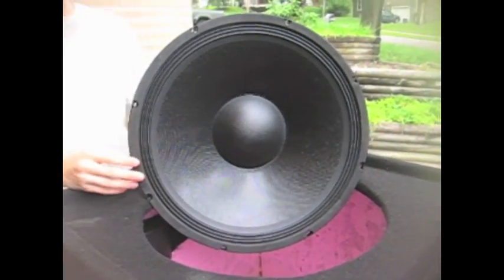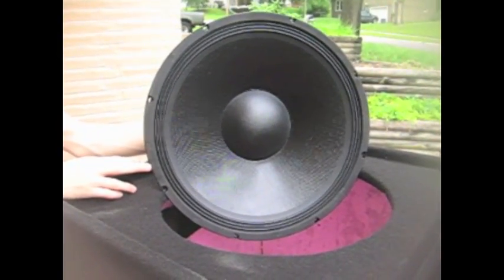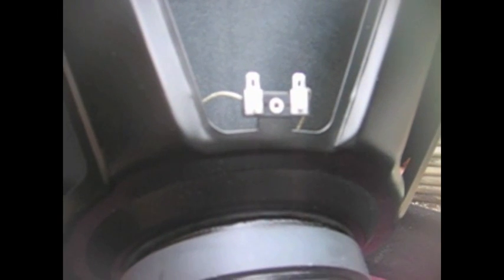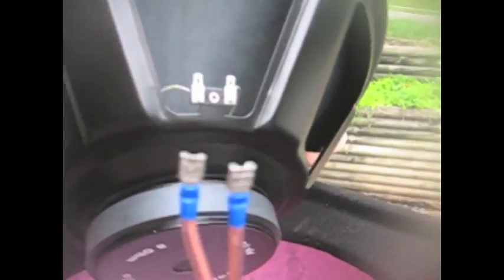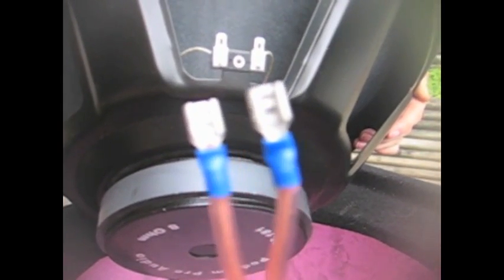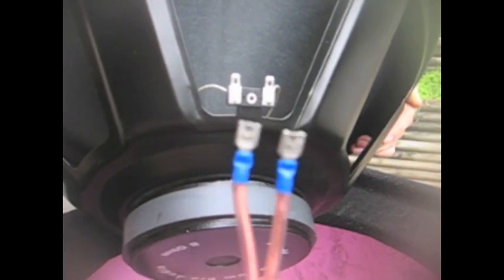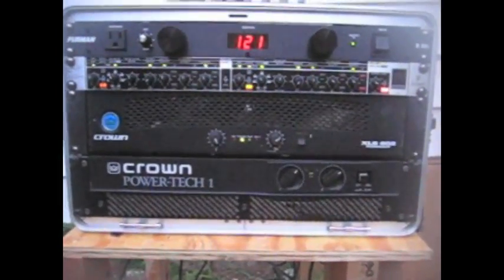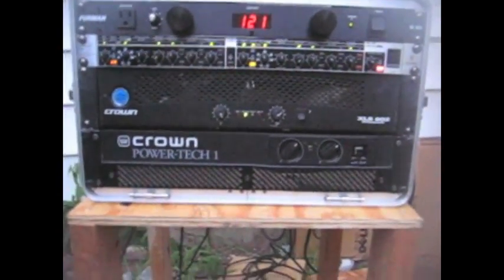How To: Dual 18 Subwoofer part 5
This is part 5 of a 5 part series on a quick "how to" to build your very own dual 18 PA sub woofer, for live sound reinforcement.